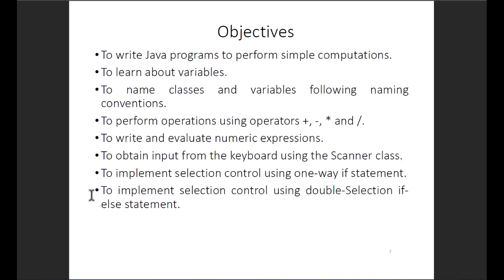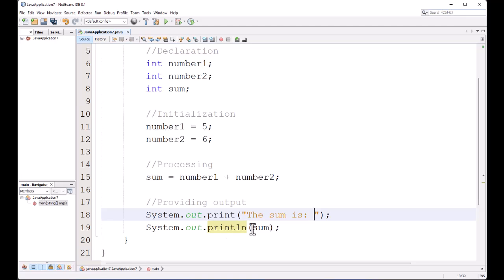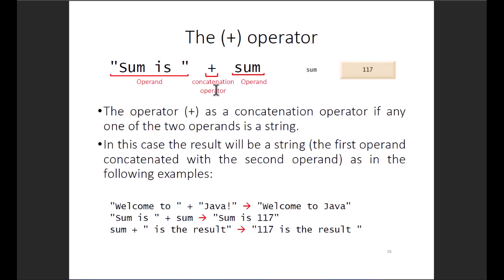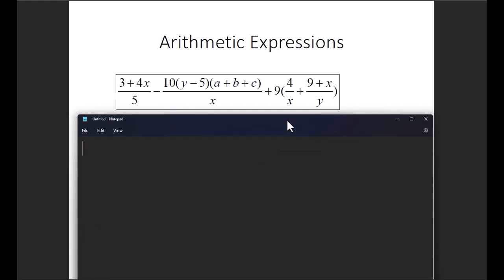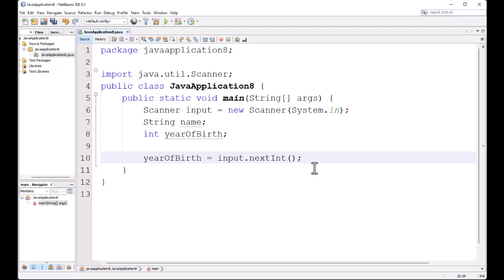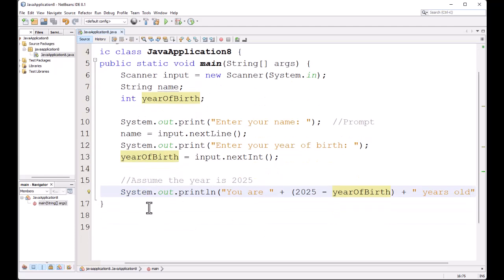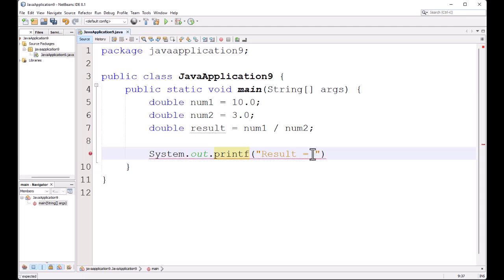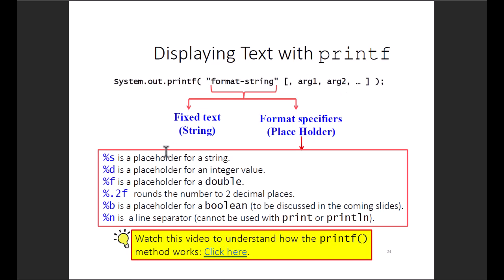to learn java meeting 2 part2